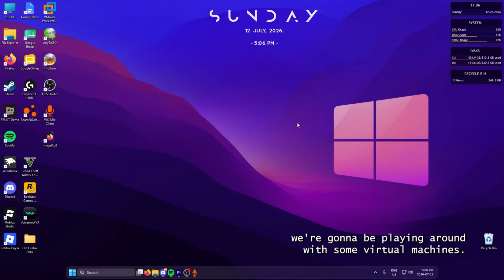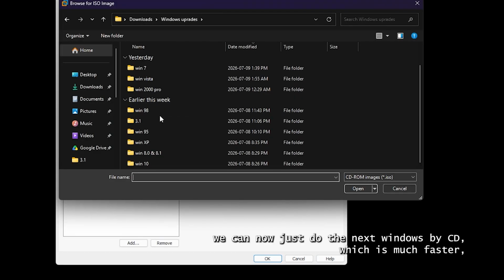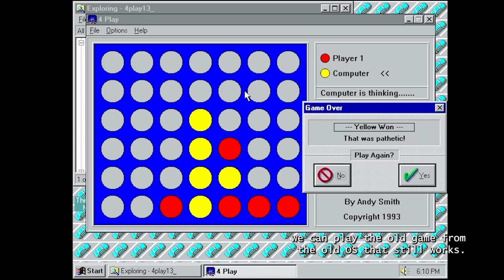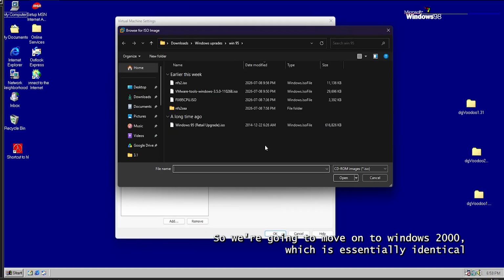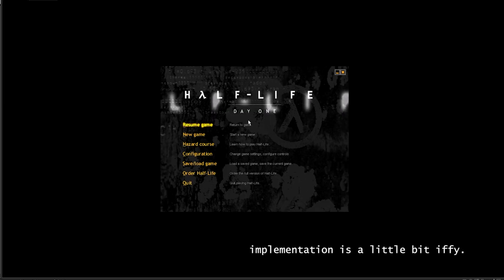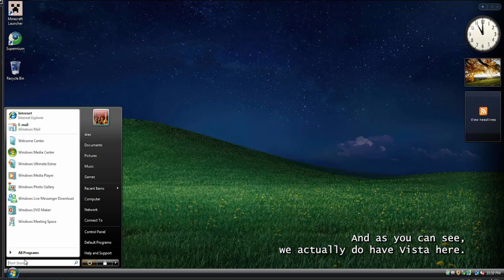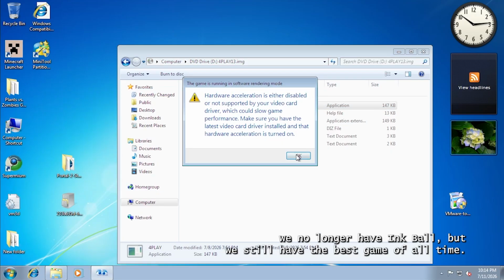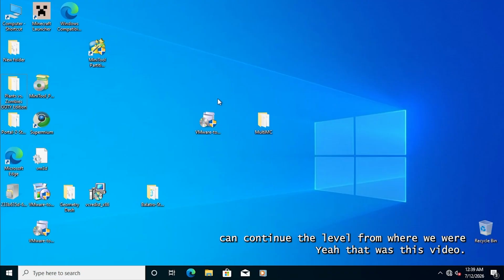I forced my PC to upgrade from every version of windows (Ms-Dos to Win 10)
In this video i take a look at all versions of windows from 1981 to 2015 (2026 if you count the update) making sure to check out at least 1-2 games per OS
and i do this all in a virtual machine and a lot goes wrong and is low key funny.

i apologize for how long it took to get this up but editing was hell and it was 13 hrs of footage (more behind the scenes) and over 40 hrs of editing

00:00 - Intro & Setup
01:58 - MS-DOS (Amazing)
05:32 - Windows 3.1 (alright)
08:05 - Windows 95 (mid)
10:52 - Windows 98 (peak)
14:28 - Windows 2000 (bricked too much)
14:55 - Windows XP (Great)
22:01-  Windows Vista (good but not win 7)
26:07 - Windows 7 (PEAK)
26:57 - Windows 8 (built for tablets)
28:56 - Windows 8.1 (slight improvement)
29:56 - Windows 10 (Last Version)
31:13 - 40 Years of History Wrap-up